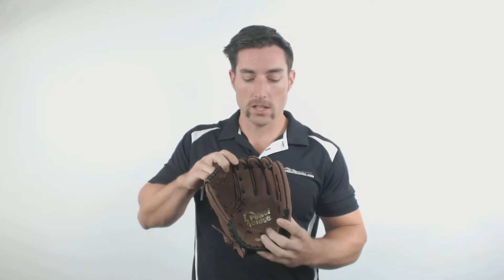Mizuno Prospect Series: GPL1100Y1